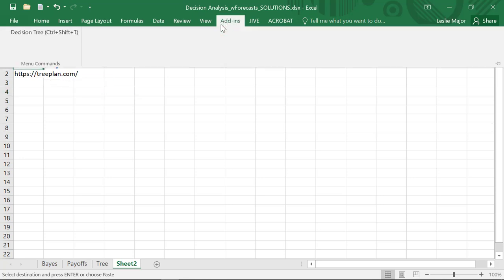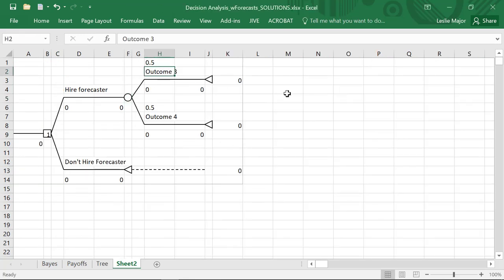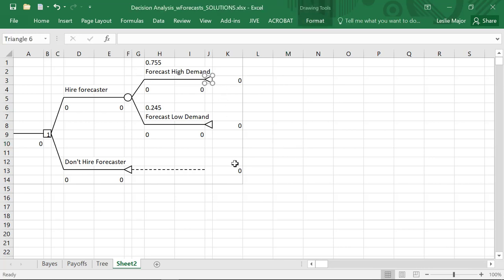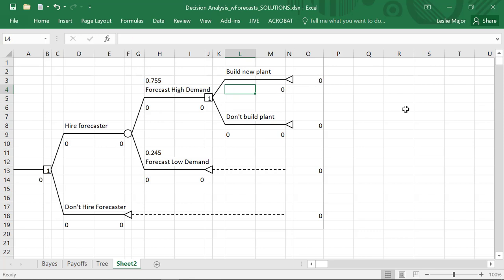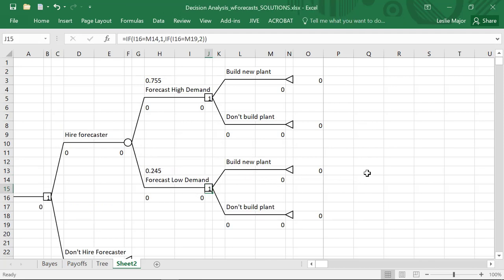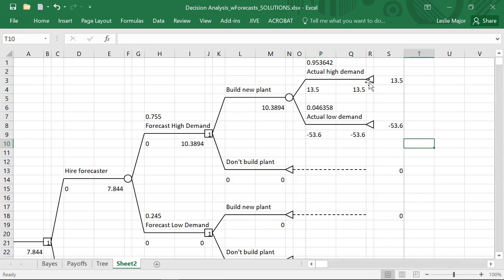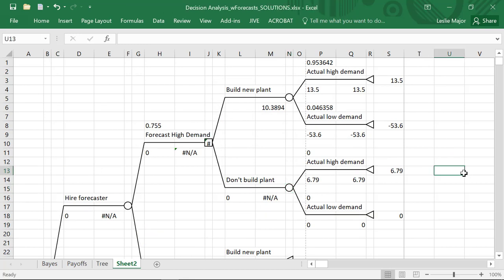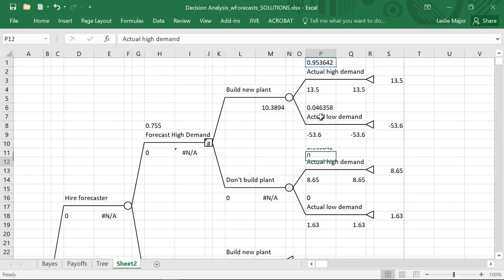Generating Decision Trees in Excel's TreePlan Addin